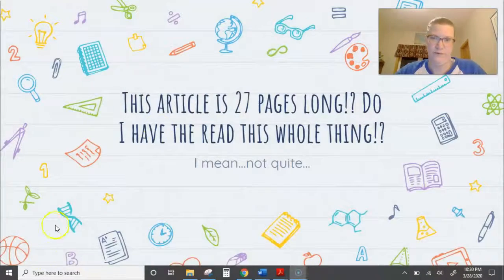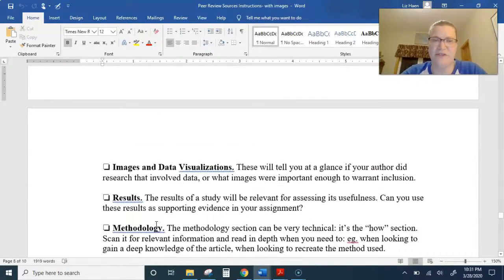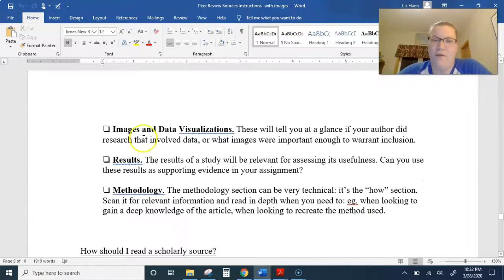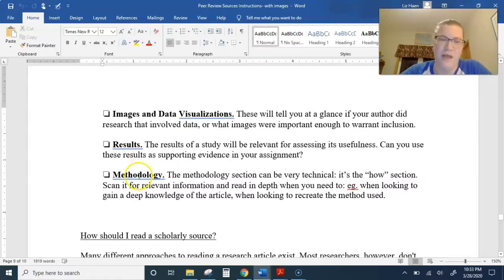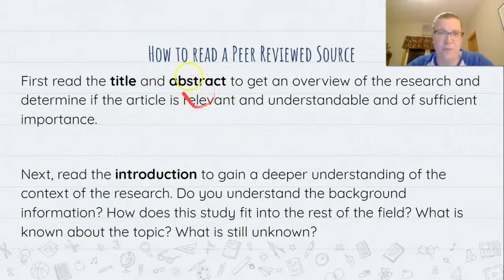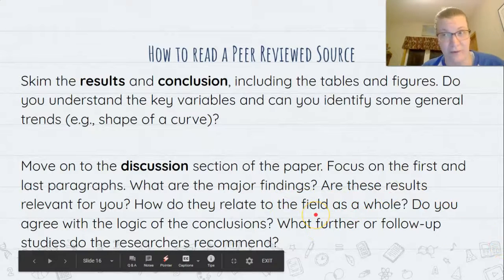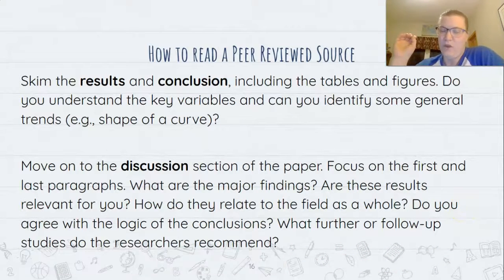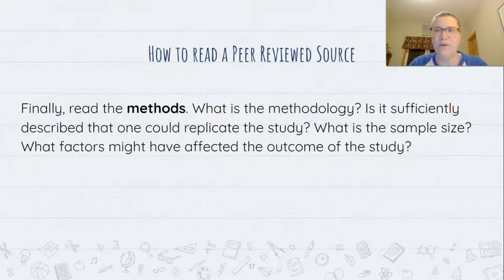How to Read a Peer Reviewed Source